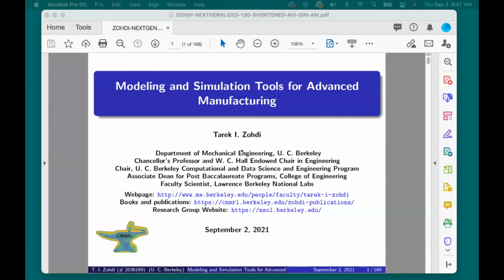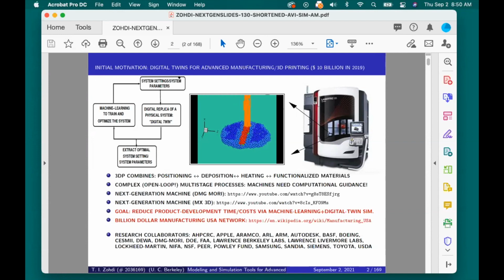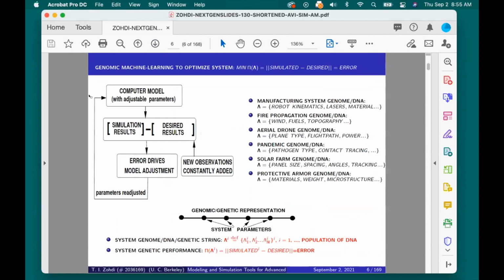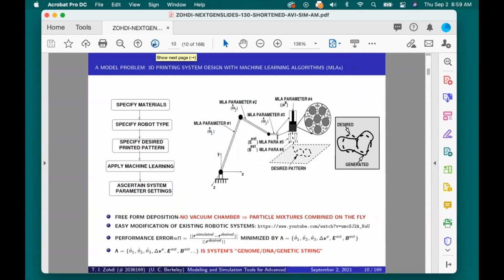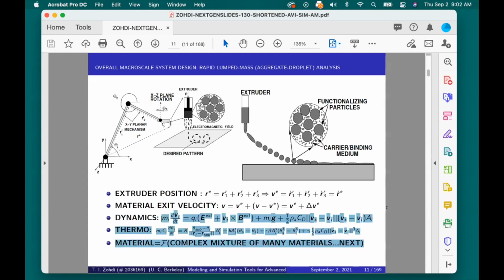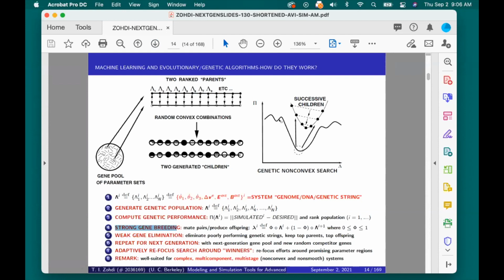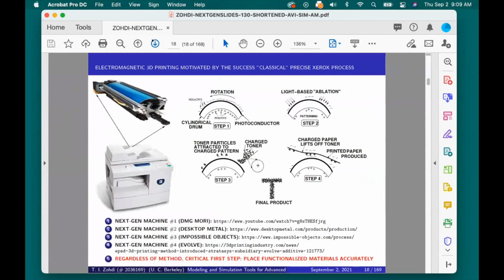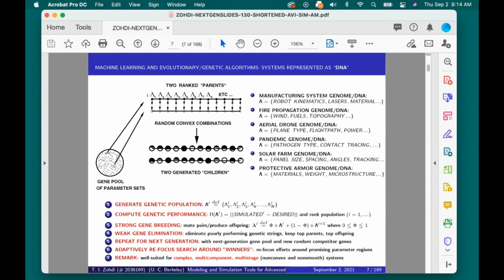Tarek Zohdi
Sim-AM 2021